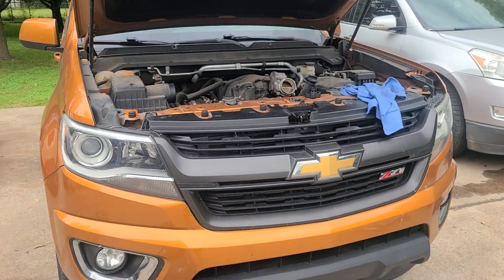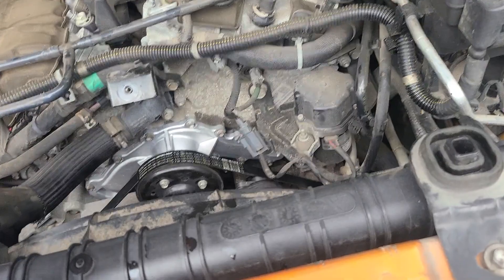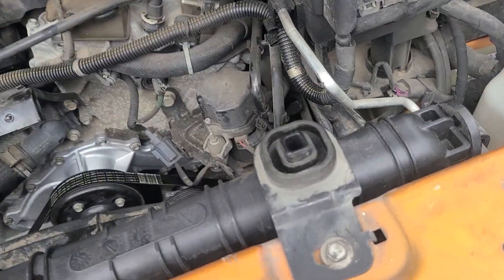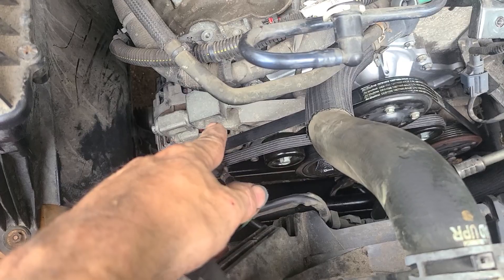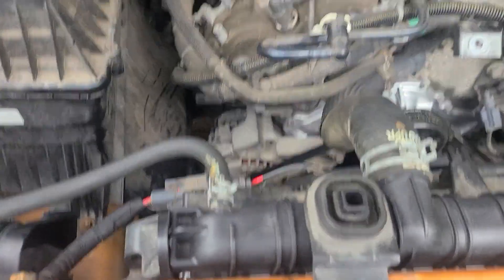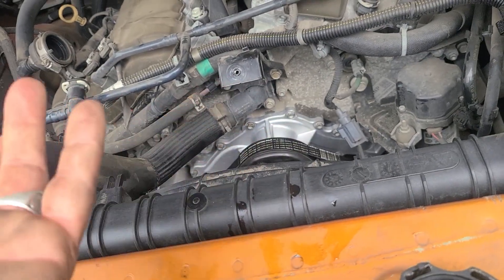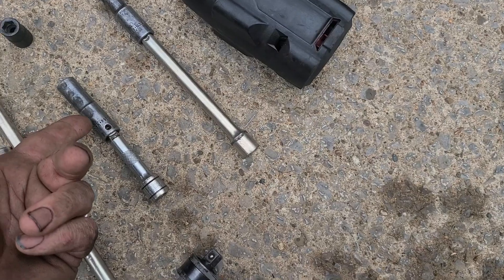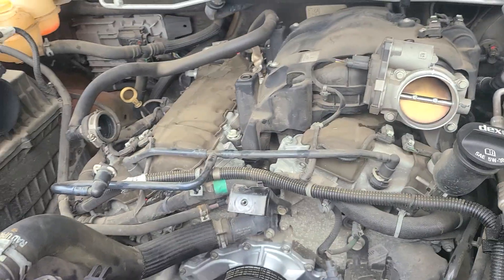2017-2022 Colorado 3.6 waterpump removal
I did forget to mention the two 15mm headed bolts for the belt tensioner.